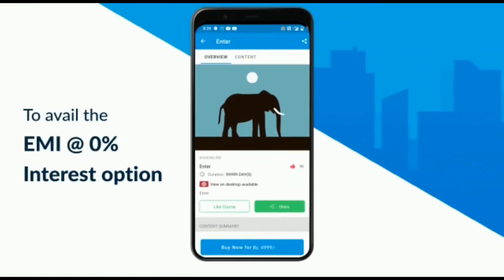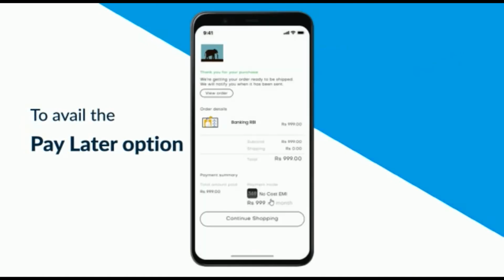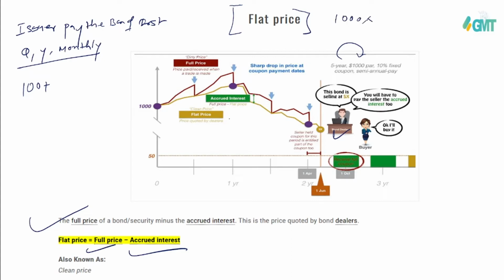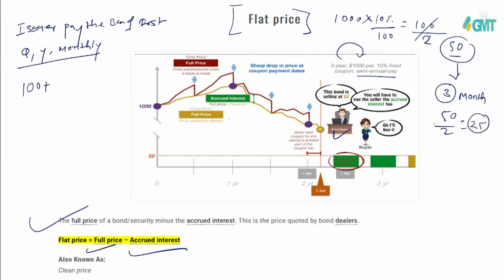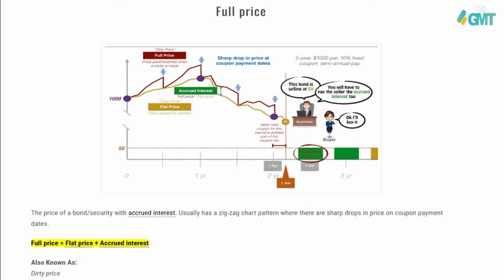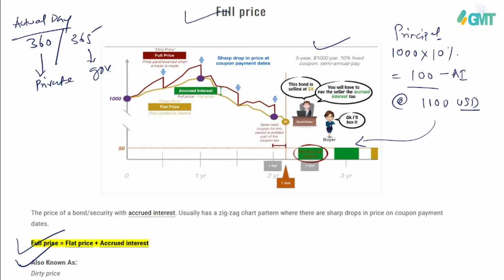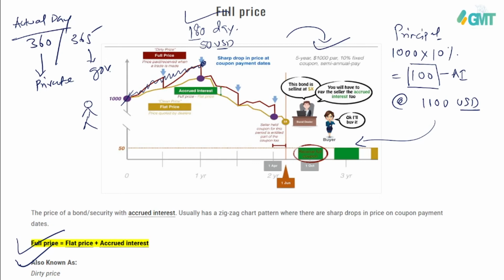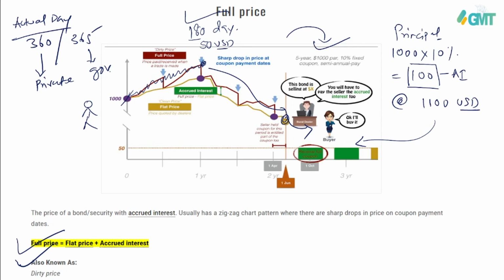Fund Accounting- Fixed income Bond Clean and Dirty Pricing Concept/Interview Preparation Batch-2023